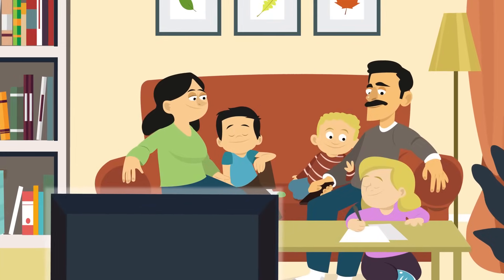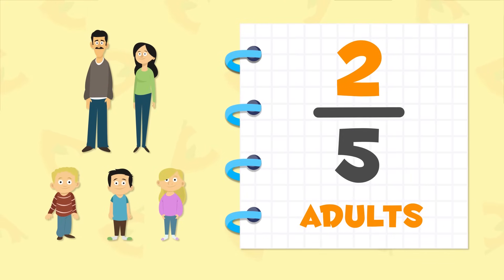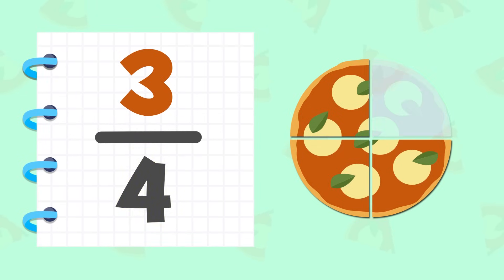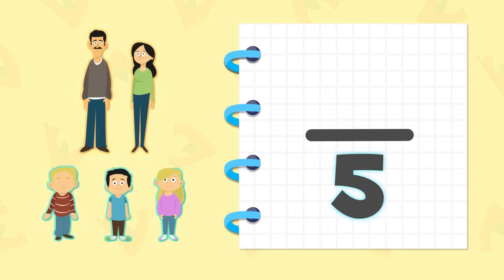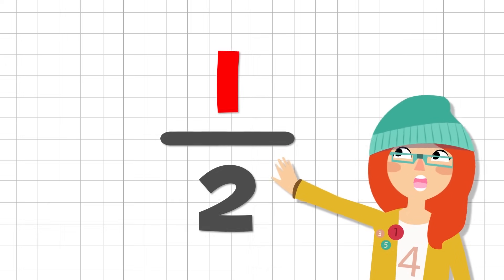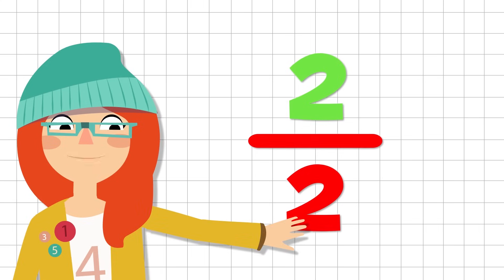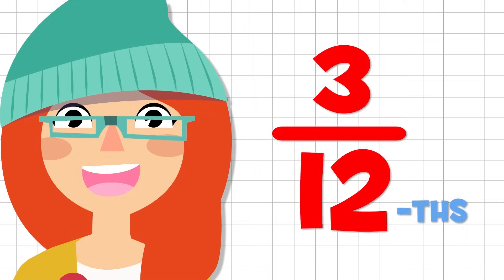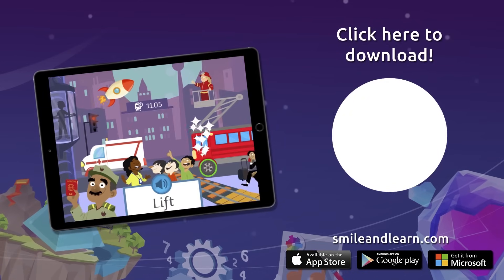Fractions for kids - Mathematics for kids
Educational video to practise math and more specifically to learn how to do fractions. Kids will learn how to read fractions with super fun examples. They will also discover which is the numerator and which the denominator in a fraction, along with several other things.

This video is part of a larger collection of math videos for kids to learn basic math concepts and to sparkle their interest in the subject. Recommended for Primary Education.